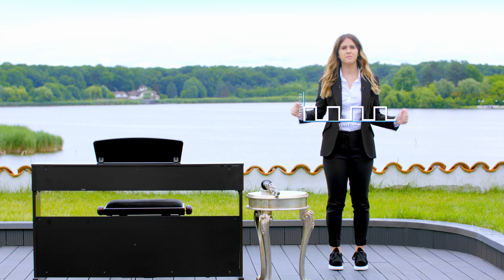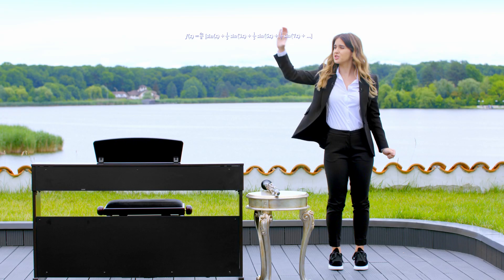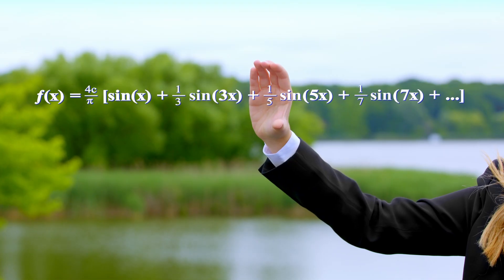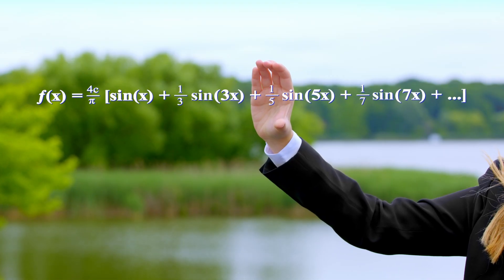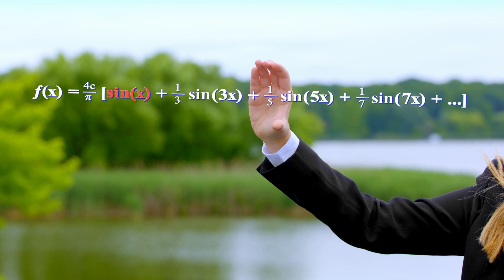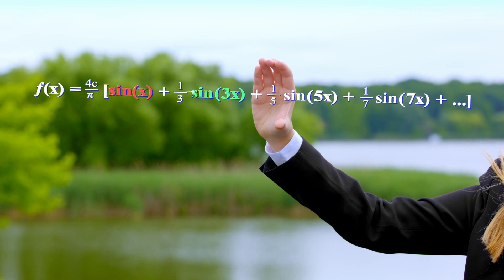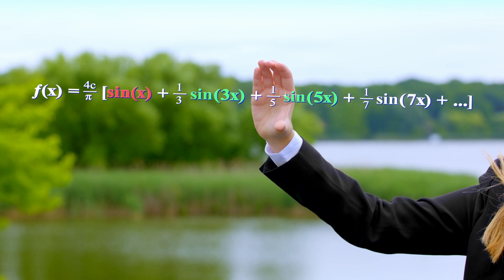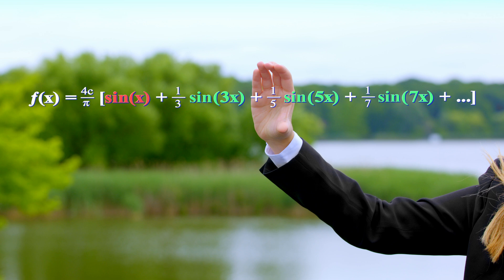My Breakthrough Junior Challenge | Fourier Analysis: Timbre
Hi, my name is Ana Calina. I come from Romania, but I go to school in London. I am very excited to present my official breakthroughjuniorchallenge video.